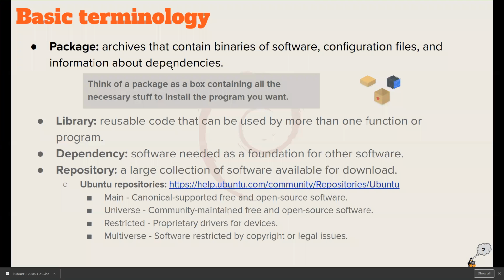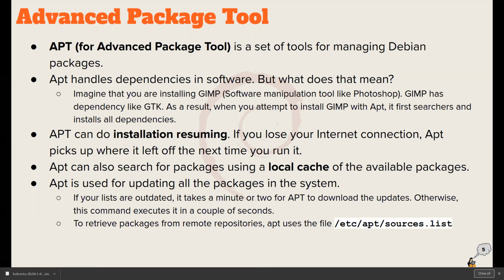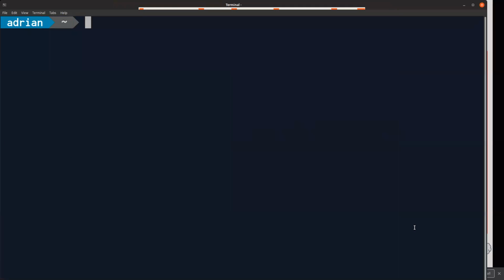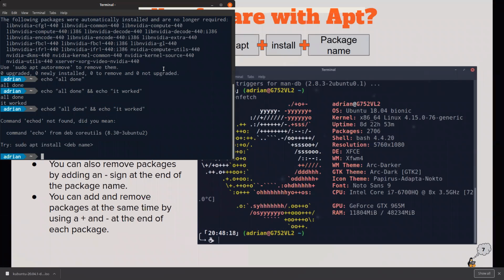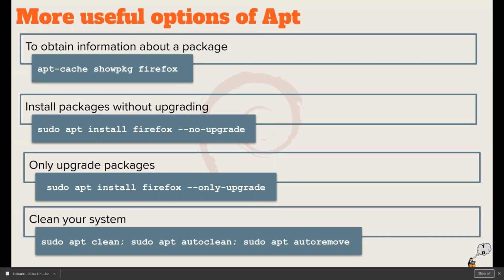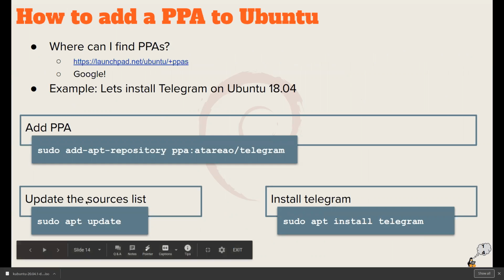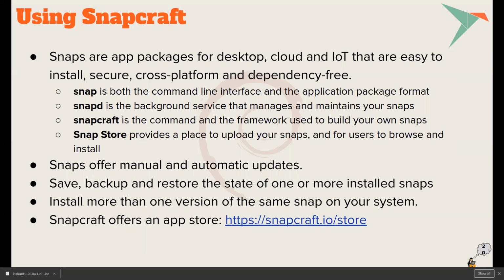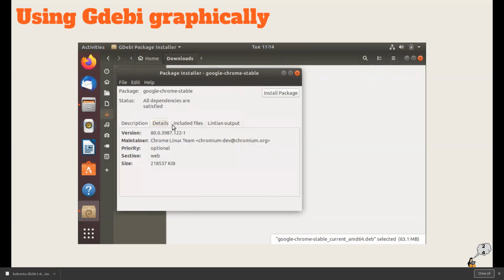Managing Software in Ubuntu 20.04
Topics covered:
APT
Snap
Software center
gdebi
synaptic